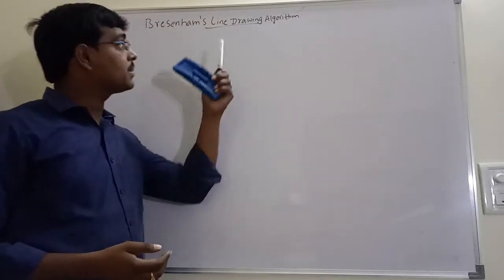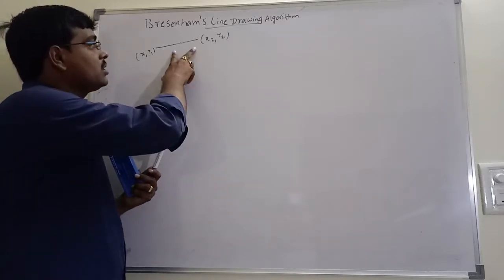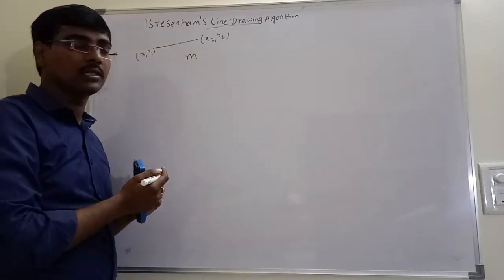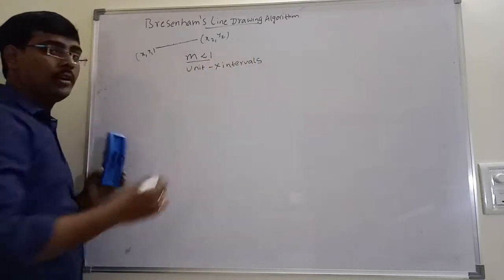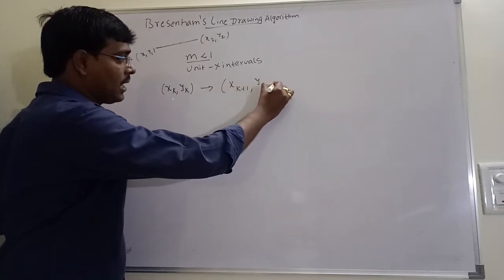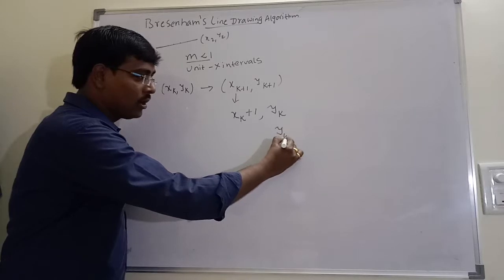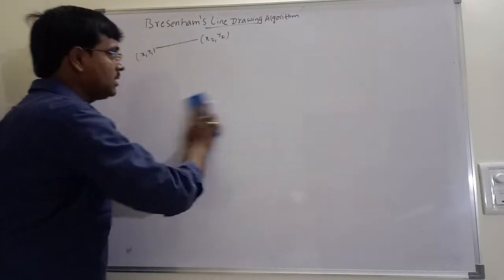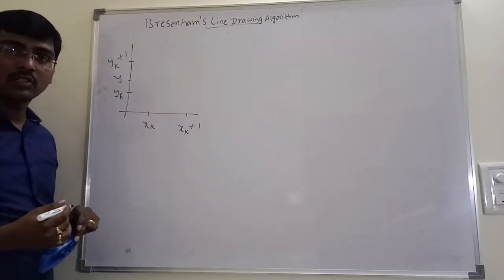COMPUTER GRAPHICS-BRESENHAM'S LINE DRAWING ALGORITHM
This video contains derivation of bresenhams algorithm and then examples in all cases